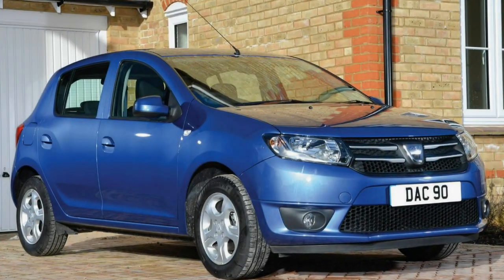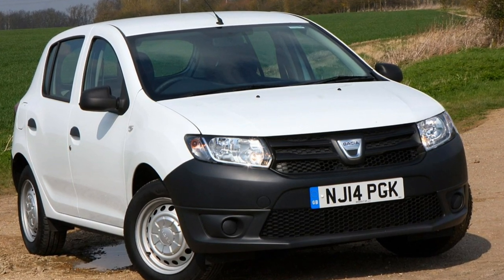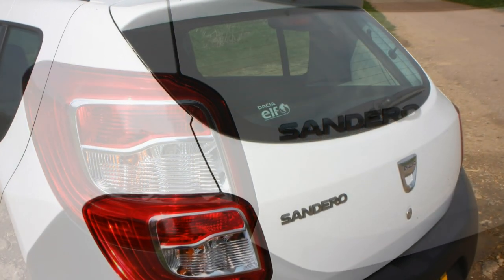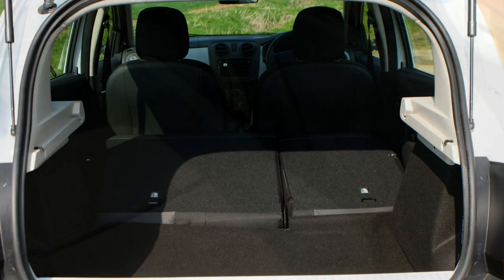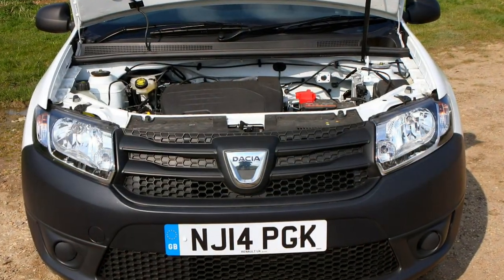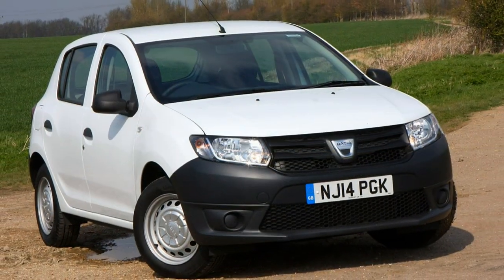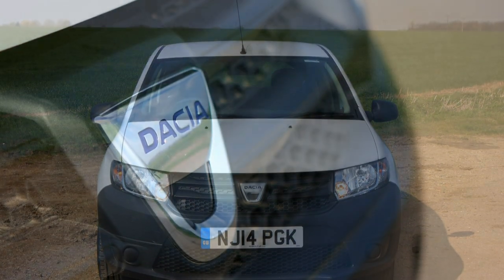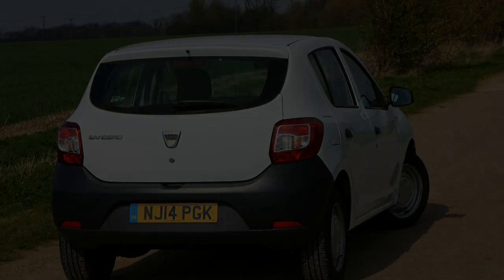Dacia Sandero 2017 Car Review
The Dacia Sandero can be a subcompact car produced jointly from the French manufacturer Renault and its particular Romanian subsidiary Dacia since 2007, currently at its second generation.

 It is also marketed because the Renault Sandero in a few markets, for instance Russia, Egypt, South Africa, Mexico or South America. It was introduced in September 2007 and is particularly based on the Logan platform.